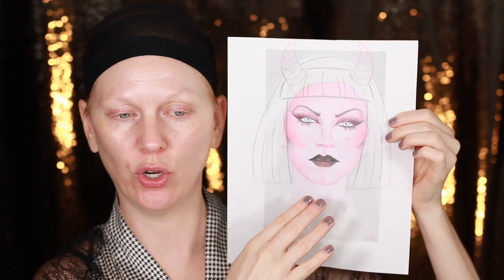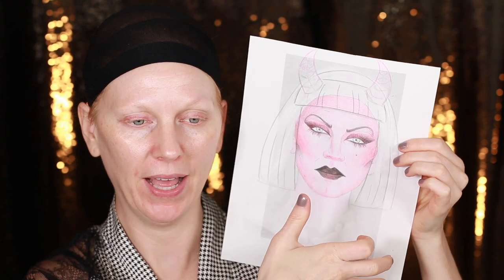SHE-DEVIL HALLOWEEN MAKEUP | BETTER OFF RED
If 2020 was a character, it would be the devil, amiright?  In today's HALLOWEEN 2020 lewk, I'm going full SHE-DEVIL and transforming myself into the worst year ever personified.  The devil is in the details, and this look doesn't come together until the VERRRRRY end.  Enjoy, and HAPPY HALLOWEEN!

Products used:

Mehron Paradise Paints (Red) $5.95

Mehron White Cream Stick $10.95

Makeup Revolution Stick Foundation $8

KVD Vegan Beauty Lock-It Setting Powder $31

Fenty Beauty Killawatt Highlighter (Mint'd Mojito) $36

PUR x RawBeautyKristi Eyeshadow Palette

Wet-n-Wild Liquid Catsuit (black) $5.49

Halloween Eyelashes $6

Black Pageboy Wig $16

Susbscribe to Boxycharm today!

Ana Luisa Jewelry, starting at $39.

Affordable luxury eyeshadows!

Best makeup brushes ever!
SAVE 10% on your purchase with code: SARA10

Gallery-wrapped Pet Portraits!
SAVE 15% on your purchase with code: BETTEROFFRED15

Save 20% with code BETTER20

Motion graphics by Tag Giesleman